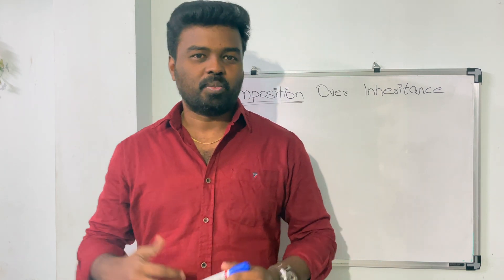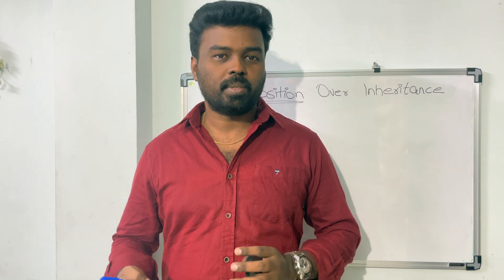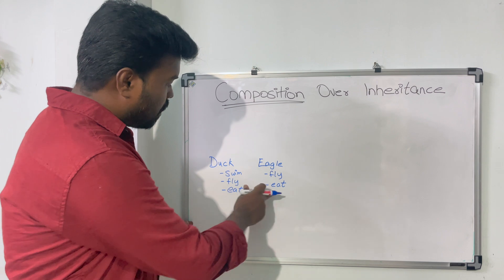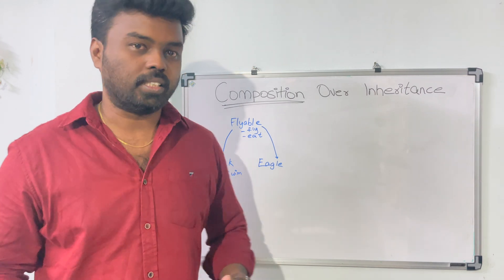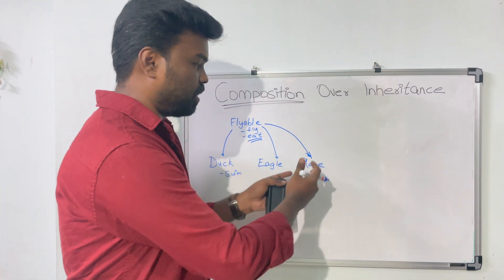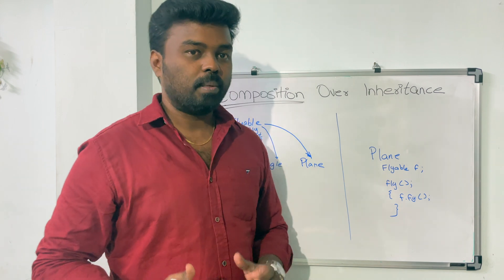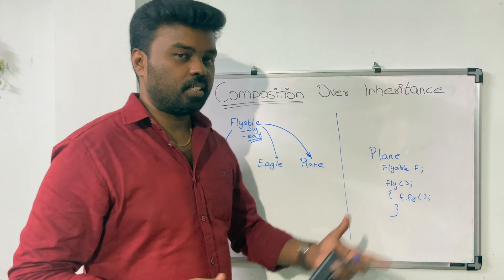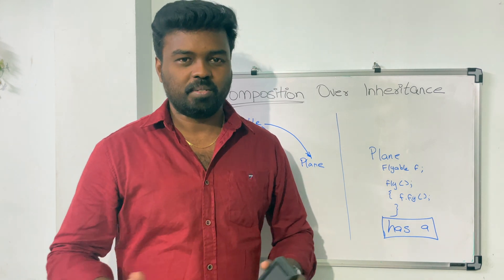Composition over Inheritance [Object Oriented Programming]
Prefer Composition over Inheritance. With composition, it's easy to change behaviour on the fly with Dependency Injection / Setters. Inheritance is more rigid as most languages do not allow you to derive from more than one type. This video talks about what is Composition and why to prefer it over Inheritance.